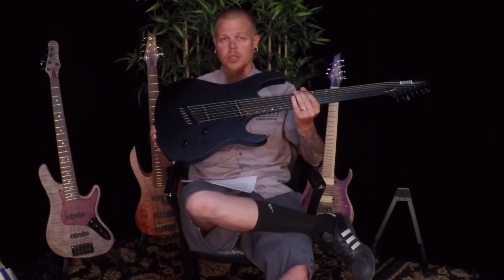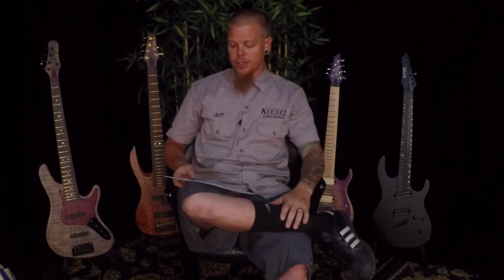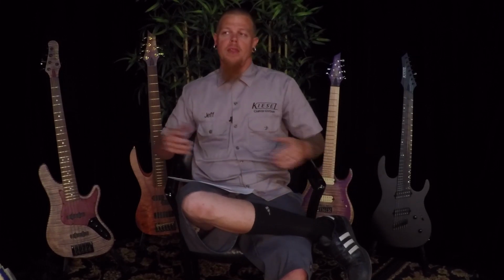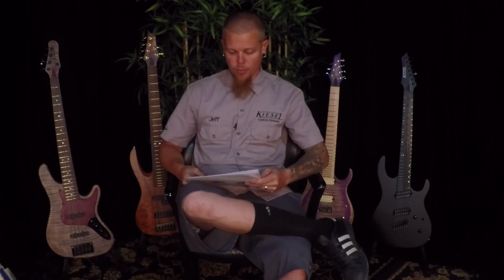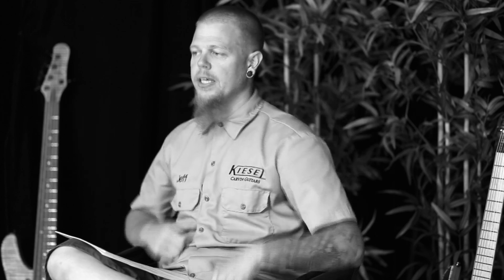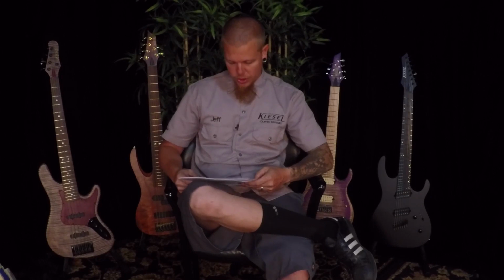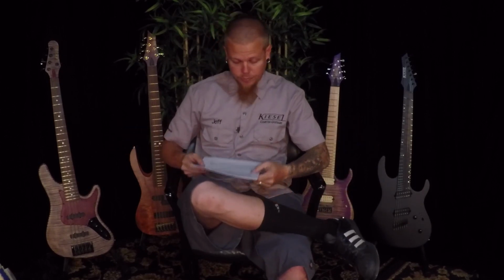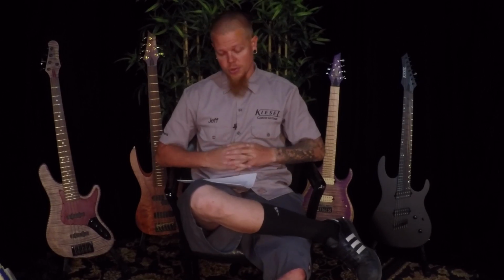Kiesel Guitars Q&A with Jeff Kiesel - Round 1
Round 1! Jeff sits down and answers some questions from you, the fans!

Be sure to follow Kiesel Guitars for guitar and bass build pictures, news, and updates from the custom shop: